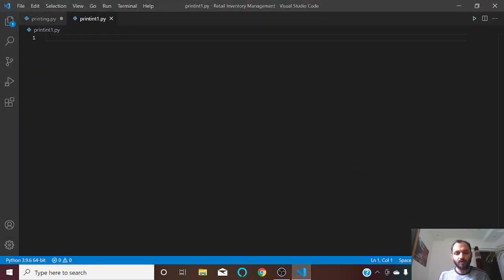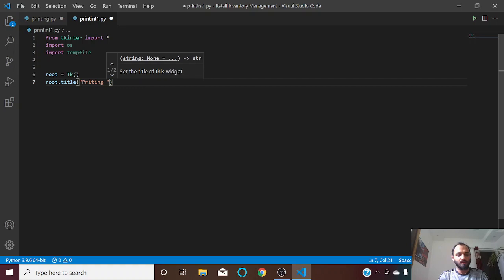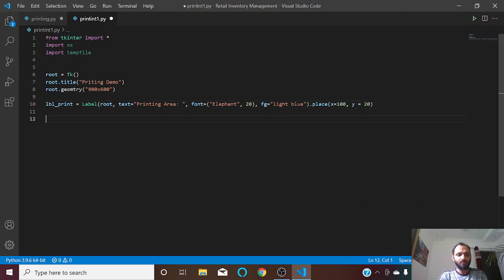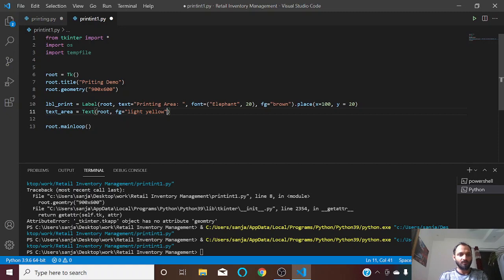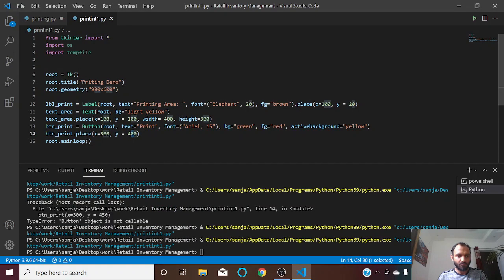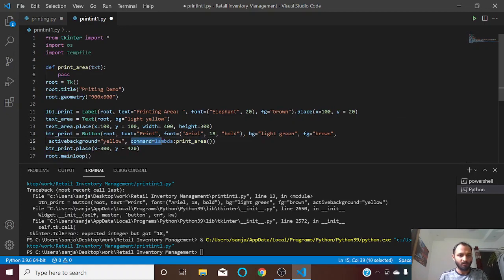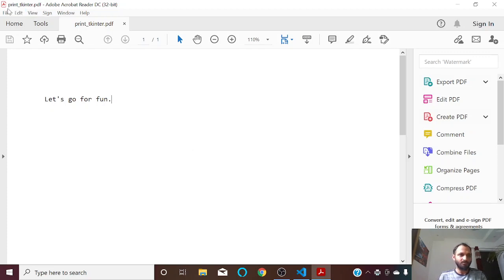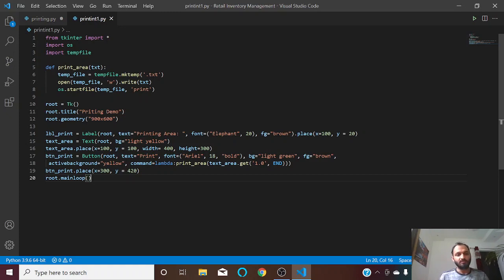How to Directly Print Text from Tkinter GUI on to a Hard Paper using attached Printer | Python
Hi,

We can use one or two more of Python's inbuilt libraries to print any text from a text area within our tkinter app.
Thanks!